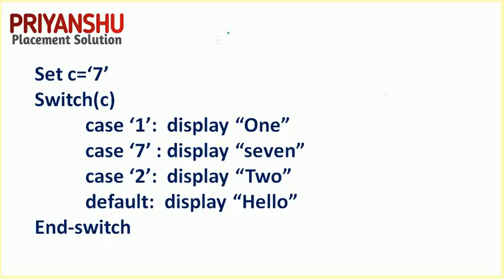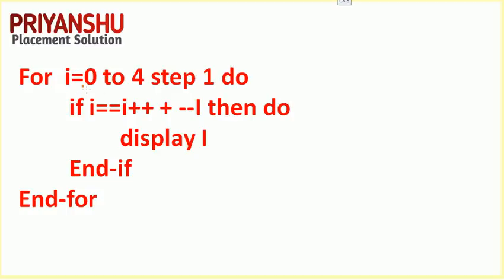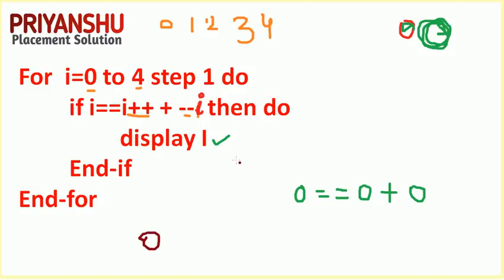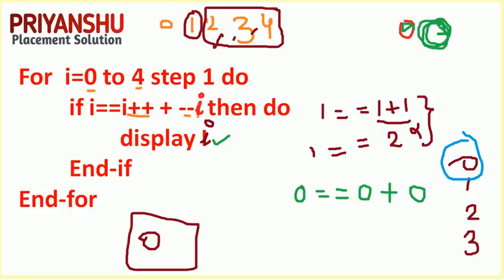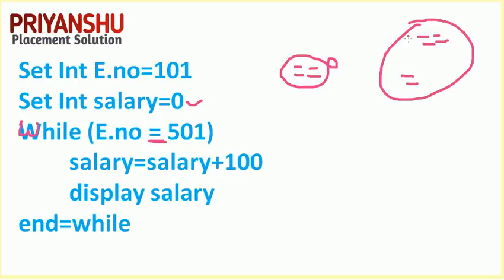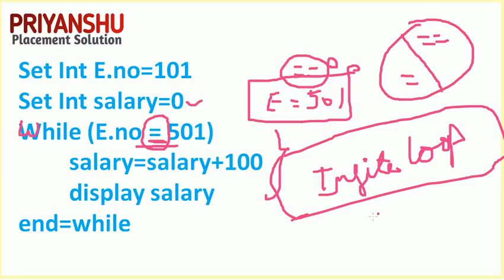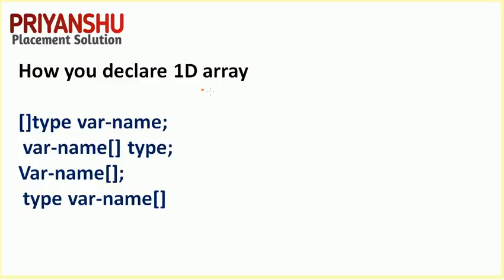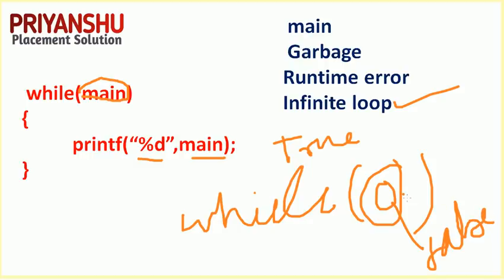Infosys 22nd August 2021 pseudo code | Infosys Questions and answers